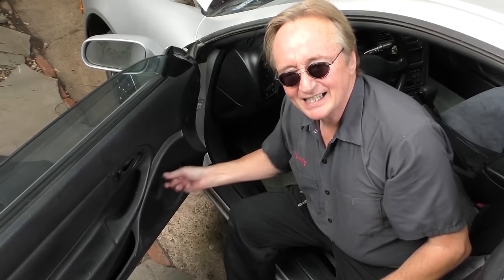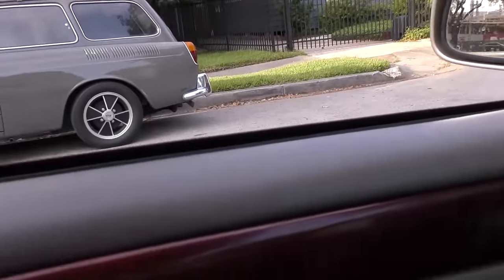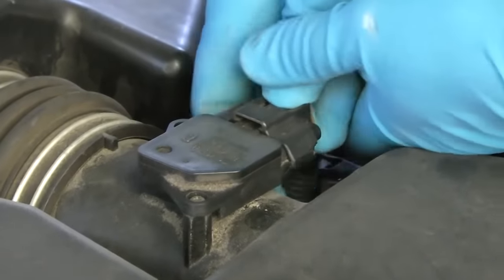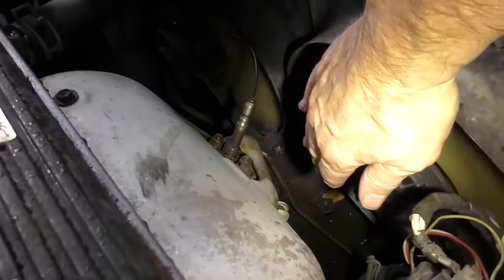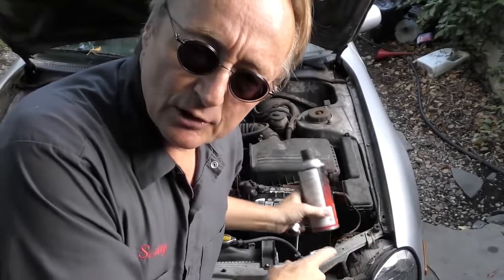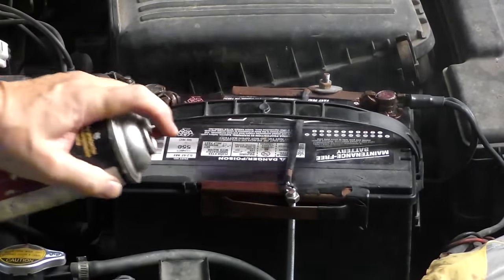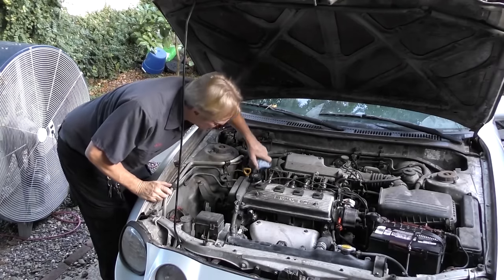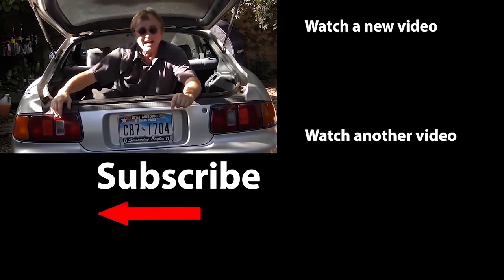I've Been Saying This for Years But You're Still Not Doing This to Your Car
How to maintain your car. Doing This Will Save You Thousands in Car Repairs, DIY life hacks and car repair with Scotty Kilmer. How to fix car. How to make your car run forever. How to make your car run better. How to keep car running forever. Car hacks that will save you thousands in car repairs. Maintenance tips that will to make your car run as long as possible. Make your car last forever. Car maintenance tips. Car advice. DIY car repair with Scotty Kilmer, an auto mechanic for the last 52 years.

⬇️Scotty’s Top DIY Tools:
1. Bluetooth Scan Tool
2. Mid-Grade Scan Tool
3. My Fancy (Originally $5,000) Professional Scan Tool
4. Cheap Scan Tool
5. Dash Cam (Every Car Should Have One)
6. Basic Mechanic Tool Set
7. Professional Socket Set
8. Ratcheting Wrench Set
9. No Charging Required Car Jump Starter
10. Battery Pack Car Jump Starter

⬇️ Things used in this video:
1. Common Sense
2. 4k Camera
3. Camera Microphone
4. Camera Tripod
5. My computer for editing / uploading

►Here's our weekly video schedule:
Tuesday: Auto repair video
Wednesday: Viewers car mod show off
Thursday: Viewer Car Question Video AND Live Car Q&A
Friday: Auto repair video
Saturday: Second Live Car Q&A
Sunday: Viewers car show off